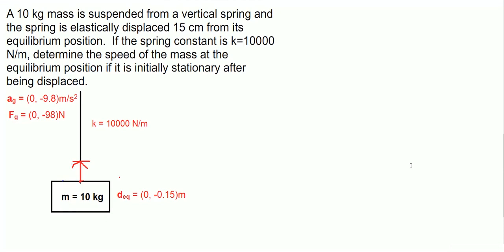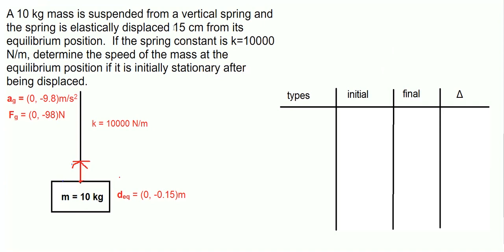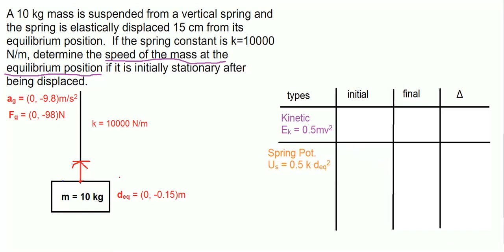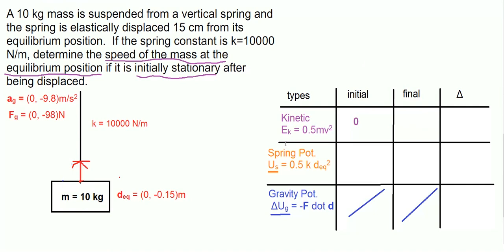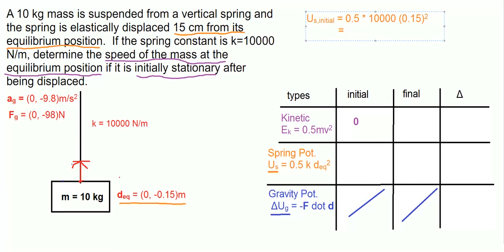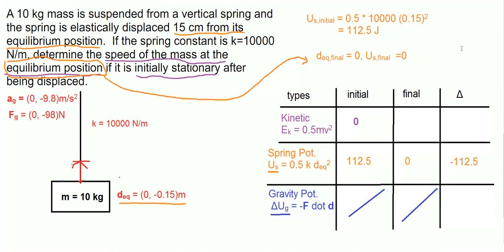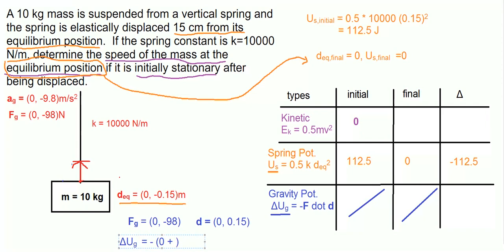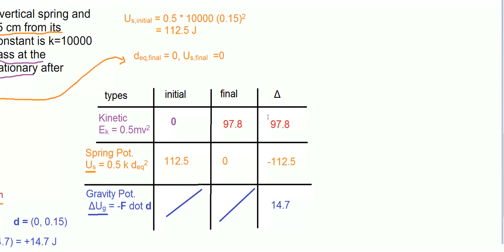Lesson 10 Part 3 Problem Solving with Energy and Hooke's Law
An example of a energy problem using Hooke's Law